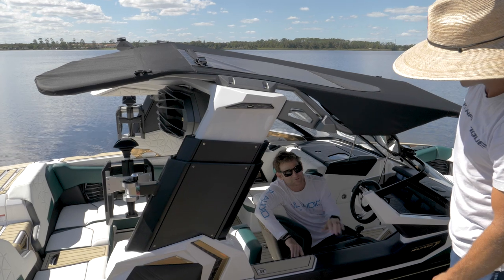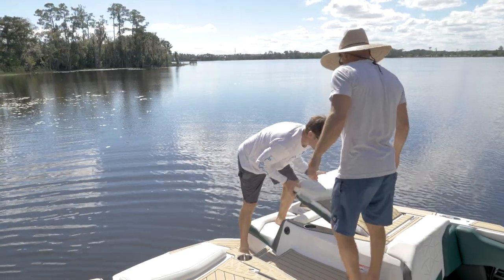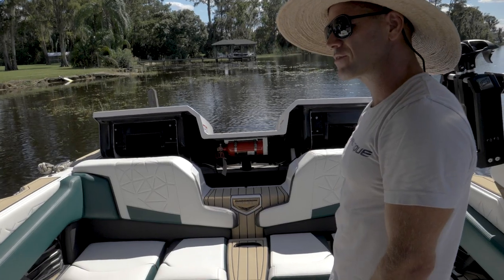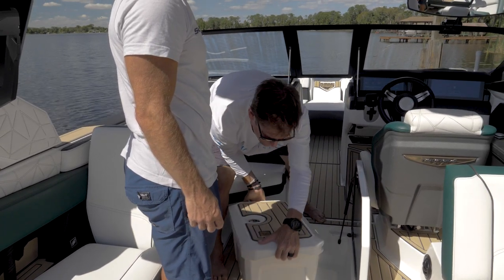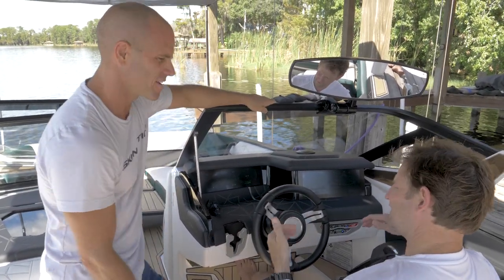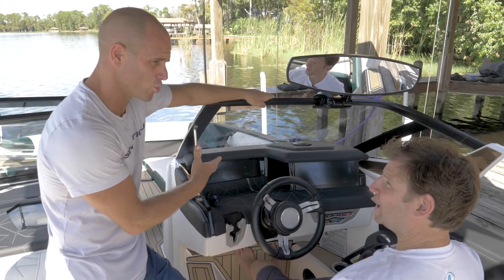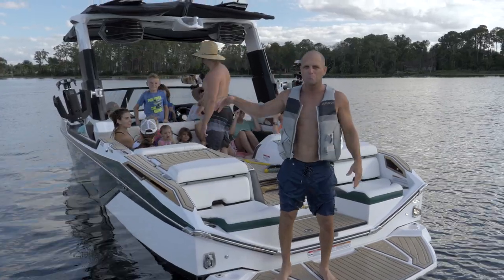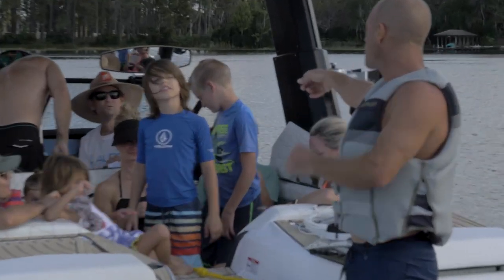My First Set Behind The Nautique Paragon!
Best Wakeboard Wakesurf boat in the World?!  This was my first set behind it outside of testing and it was one of my most fun sets in years.  The first time I tested this boat, I knew I'd be surfing a lot more bc the wave is so much fun.  And the wakeboard wake...even better than a G. In this edit you'll get a quick tour of just a few items that set this boat way above the rest.  And in my humble opinion, yes, this is the best wakeboard and wakesurf boat in the world, by a mile.  And I have to mention that I jokingly say it's a 125hp 4 stroke engine...it's not.
-Shaun

Camera and Editing by: Tim McGee  Song 1- Always With Me by Anton Vaslov
Song 2- Black Gold by Anton Vaslov.